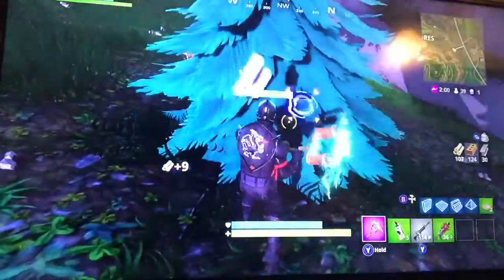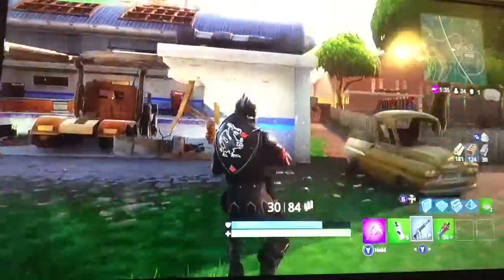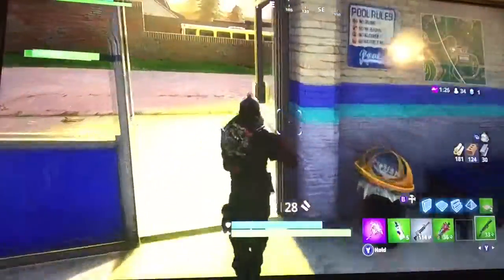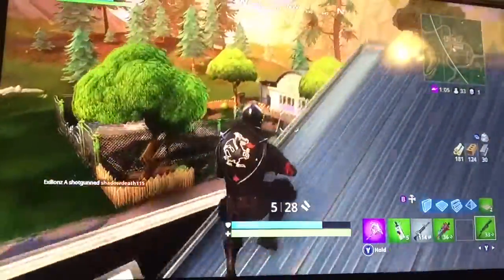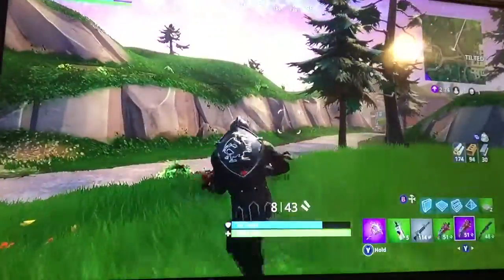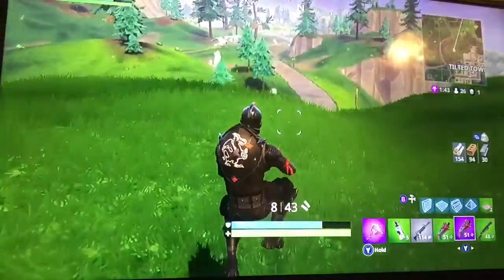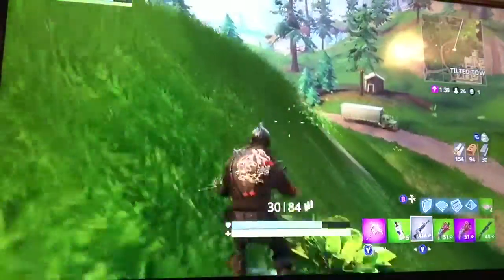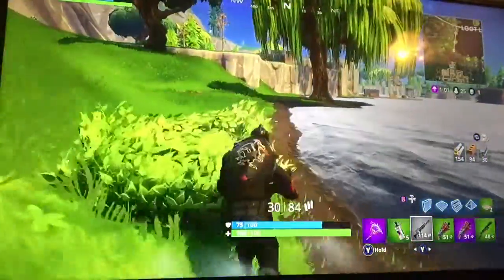*OMG* TOP 10 PRIMARY AND SECONDARY GUN CHALLENGE! (Fortnite)